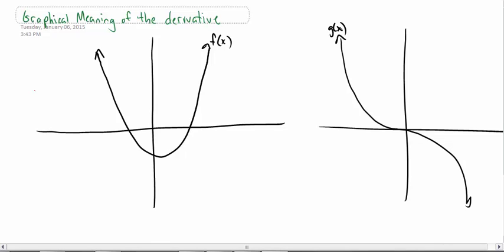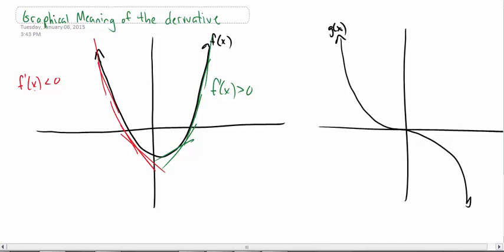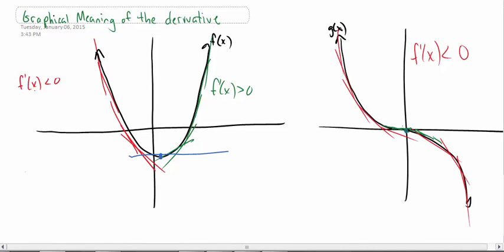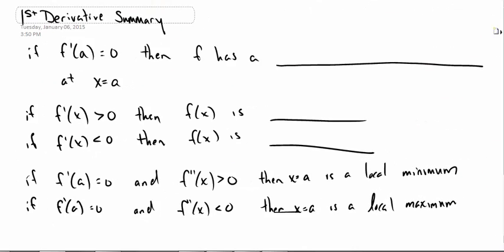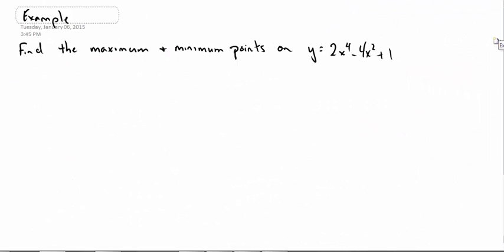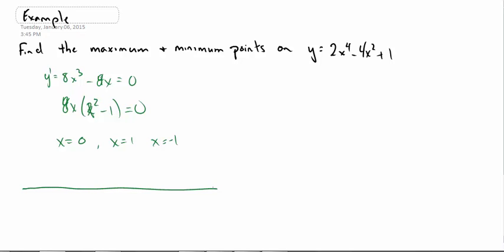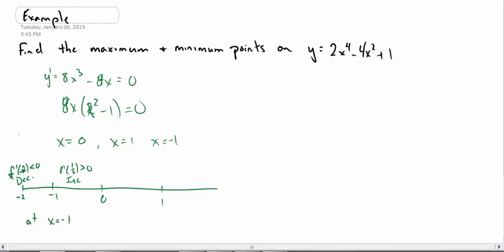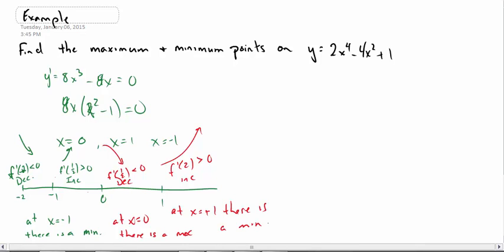First Derivative and Maximums and Minimums